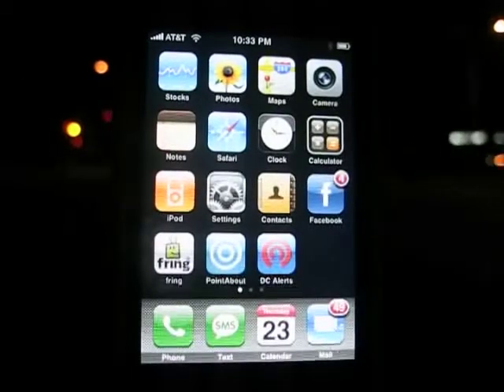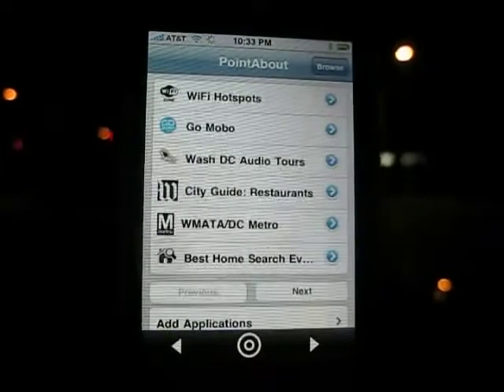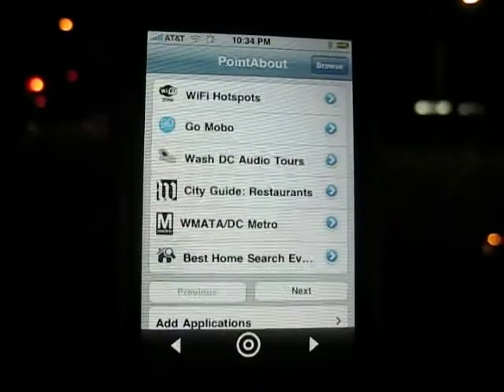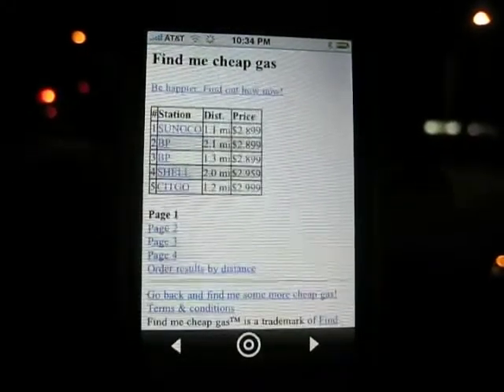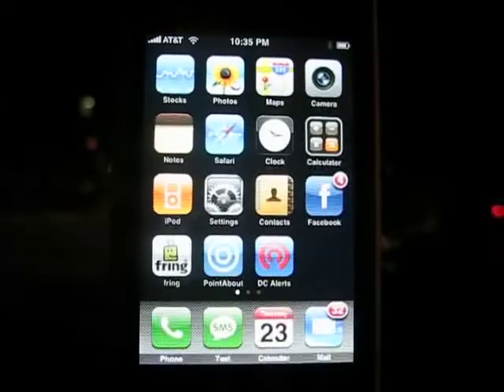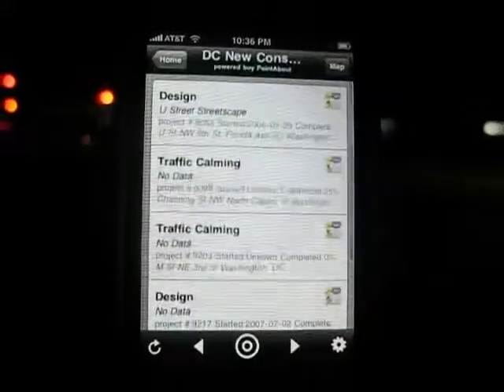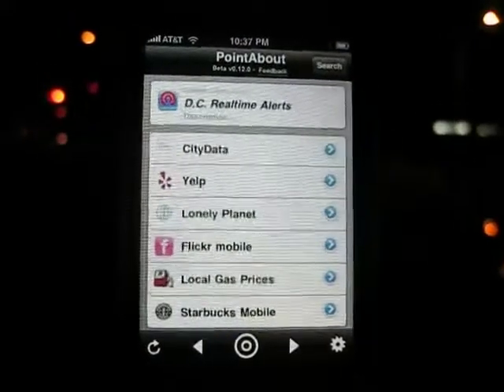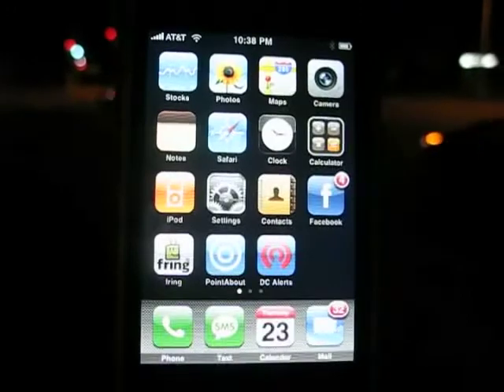PointAbout - Private Label Your Website as an iPhone & App!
PointAbout allows your website to become location aware and installed as an iPhone and Blackberry application